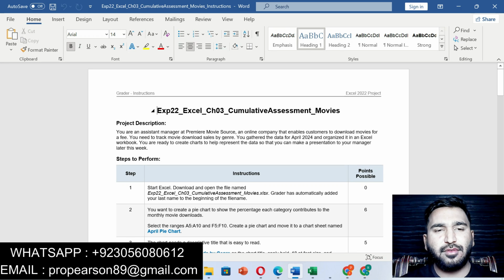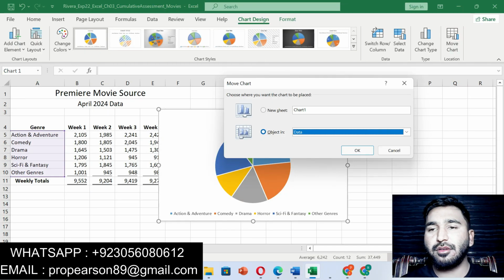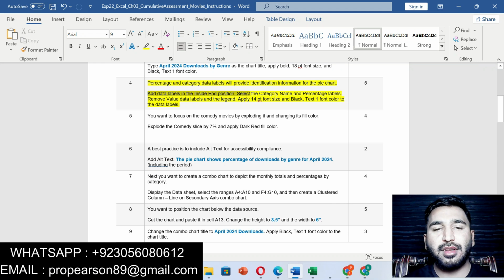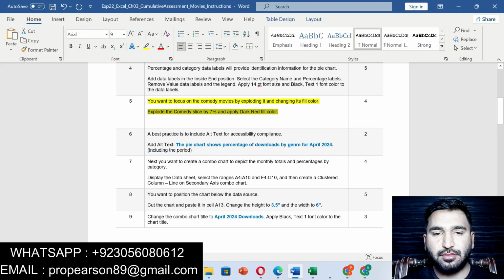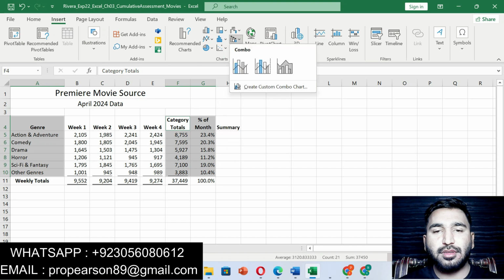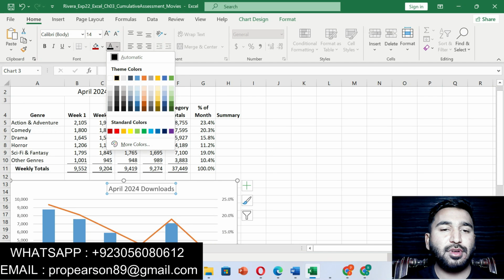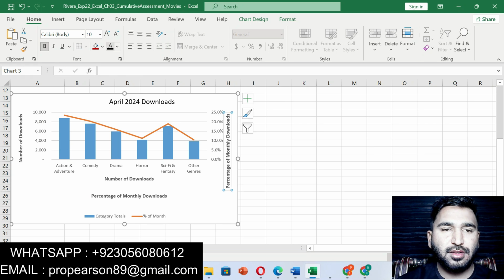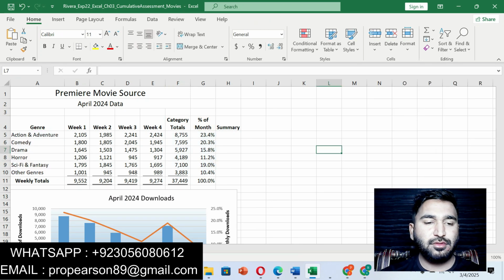Exp22_Excel_Ch03_CumulativeAssessment_Movies | Excel Chapter 3 Cumulative Assessment – Movies/1-21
movies Add Alt Text#Change the maximum bounds#Show the high point and markers for the sparklines#Apply Light Gradient – Accent 1 gradient fill color

Exp19_Access_Ch04_ML1 - Hotel Chain 1.0
Exp19_Access_Ch04_Cap - Foodies Forms and Reports 1.2
GO16_AC_CH01_Grader_1F_AS_Literary Festival Events
go16_ac_ch01_grader_1f_as Exp22_Excel_Ch03_CumulativeAssessment_Movies

Project Description:
You are an assistant manager at Premiere Movie Source, an online company that enables customers to download movies for a fee. You need to track movie download sales by genre. You gathered the data for April 2024 and organized it in an Excel workbook. You are ready to create charts to help represent the data so that you can make a presentation to your manager later this week.

Steps to Perform:
1 Start Excel. Download and open the file named Exp22_Excel_Ch03_CumulativeAssessment_Movies.xlsx. Grader has automatically added your last name to the beginning of the filename. 0
2 You want to create a pie chart to show the percentage each category contributes to the monthly movie downloads.

Select the ranges A5:A10 and F5:F10. Create a pie chart and move it to a chart sheet named April Pie Chart. 6
3 The chart needs a descriptive title that is easy to read.

Type April 2024 Downloads by Genre as the chart title, apply bold, 18 pt font size, and Black, Text 1 font color. 5
4 Percentage and category data labels will provide identification information for the pie chart.

Add data labels in the Inside End position. Select the Category Name and Percentage labels. Remove Value data labels and the legend. Apply 14 pt font size and Black, Text 1 font color to the data labels. 5
5 You want to focus on the comedy movies by exploding it and changing its fill color.

Explode the Comedy slice by 7% and apply Dark Red fill color.

 4
6 A best practice is to include Alt Text for accessibility compliance.

Add Alt Text: The pie chart shows percentage of downloads by genre for April 2024. (including the period) 2
7 Next you want to create a combo chart to depict the monthly totals and percentages by category.

Display the Data sheet, select the ranges A4:A10 and F4:G10, and then create a Clustered Column – Line on Secondary Axis combo chart. 4
8 You want to position the chart below the data source.

Cut the chart and paste it in cell A13. Change the height to 3.5" and the width to 6". 5
9 Change the combo chart title to April 2024 Downloads. Apply Black, Text 1 font color to the chart title. 3
10 Axis titles will help distinguish the number and percentage of downloads.

Add a primary value axis title and type Number of Downloads. Add a secondary value axis title and type Percentage of Monthly Downloads. Apply Black, Text 1 font color to both value axis titles. 6
11 Now that you added an axis title for each vertical axis, you can remove the legend and format the secondary value axis to display whole percentages.